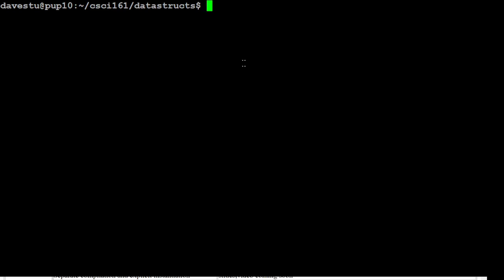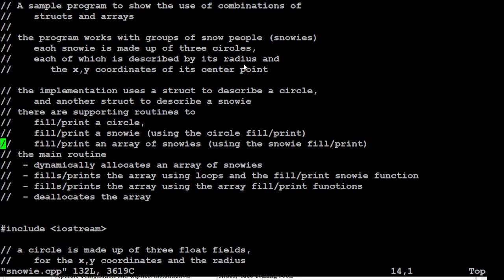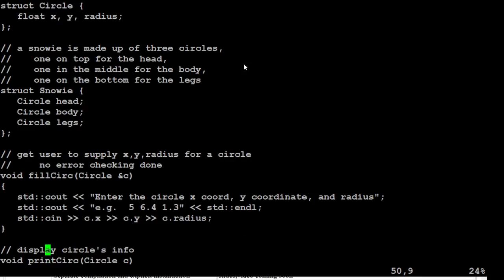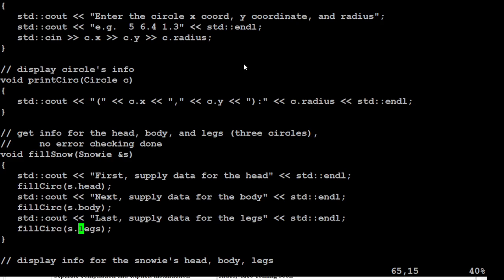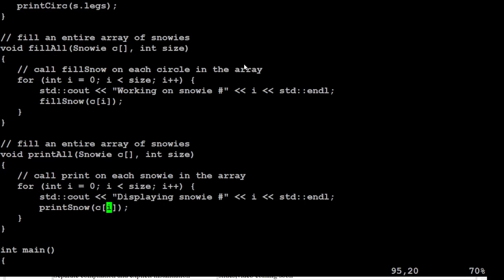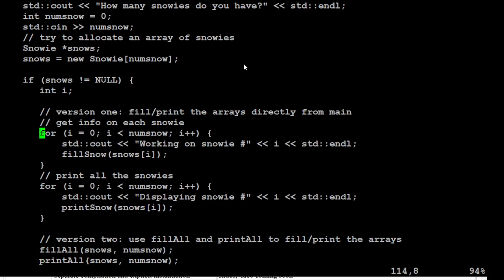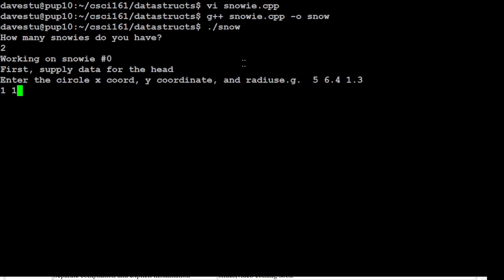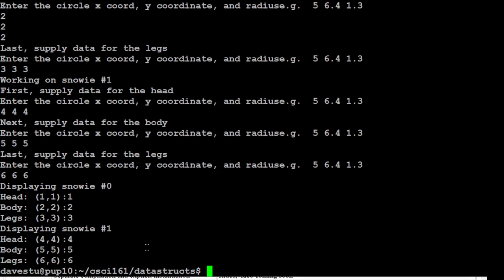Struct heirarchies and arrays of structs in C++: an example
A short example showing the implementation and use of structs that contain other structs as fields, and the implementation and use of arrays of structs.  The focus is on simplification of design through the use of functions tailored for each layer of data type.
csci.viu.ca/~wesselsd/courses/csci161/vidres.html